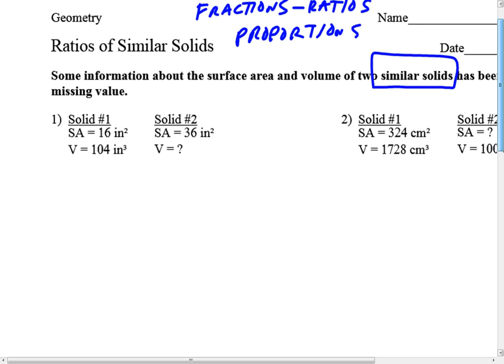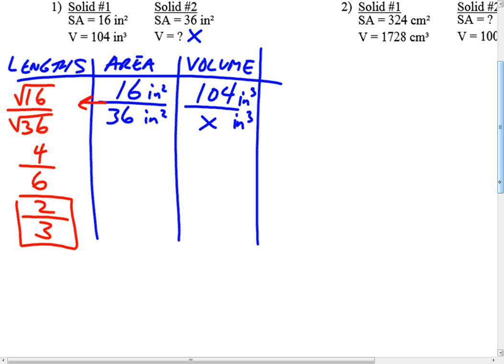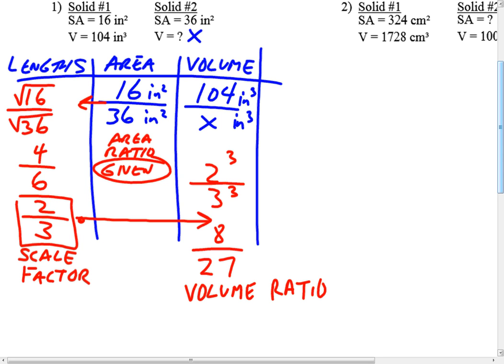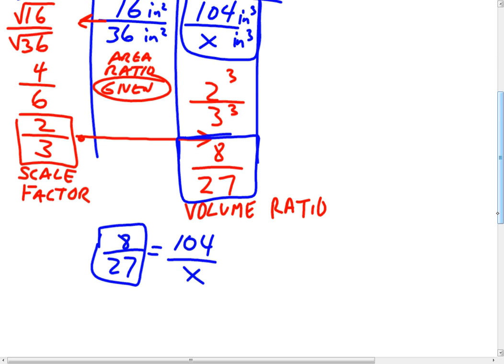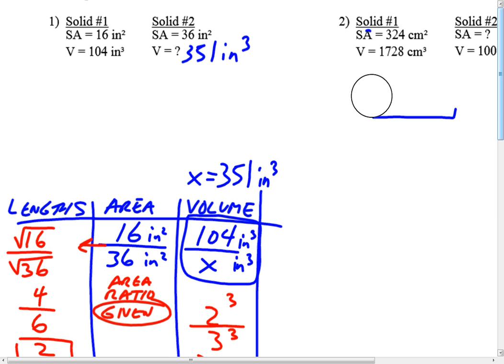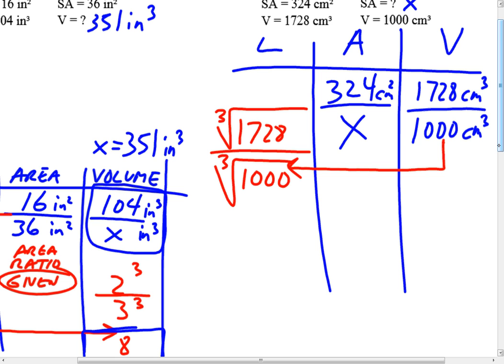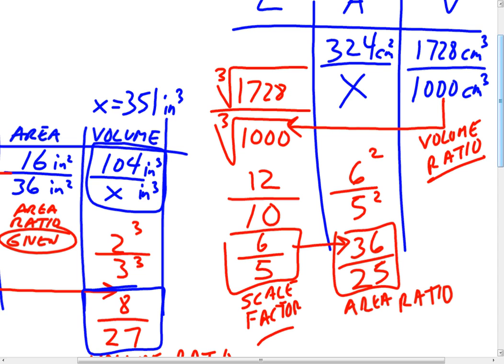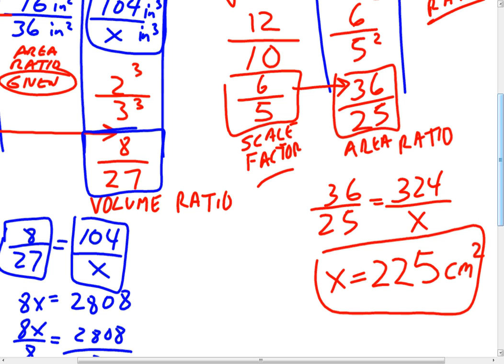Similarity and Ratios 2 Problems 2015